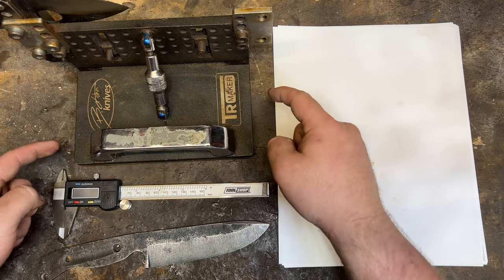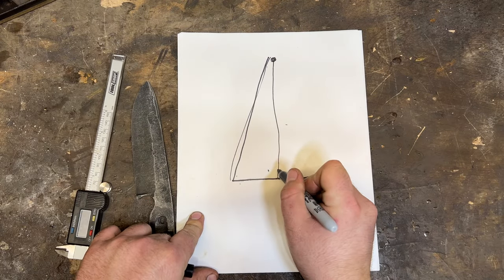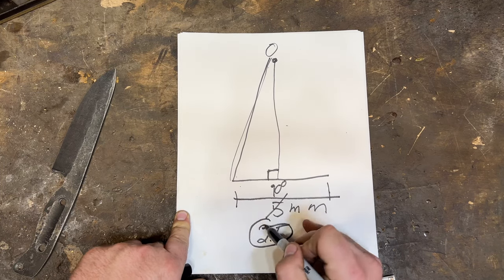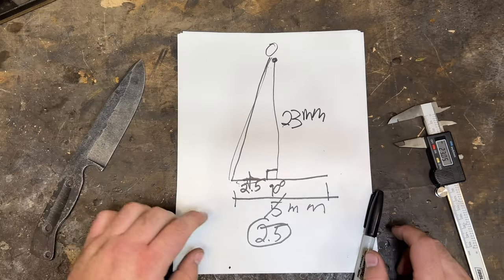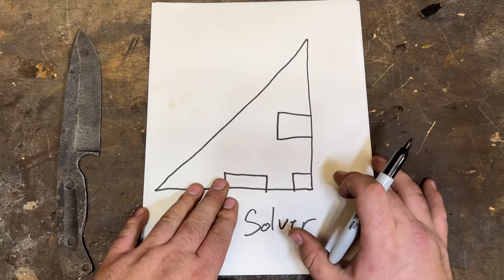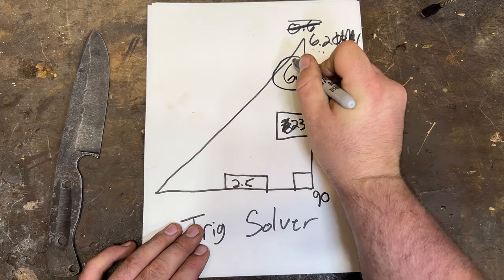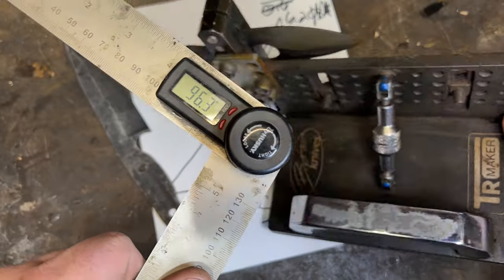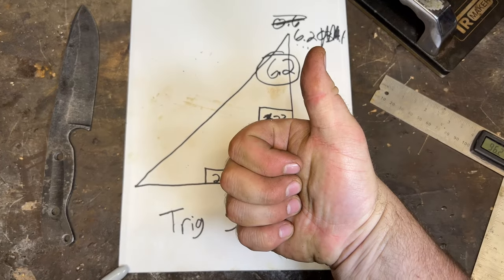This App EASILY Finds the PERFECT Bevel Angle!